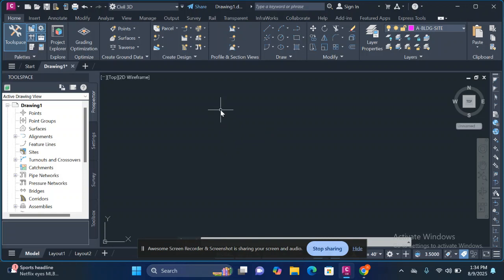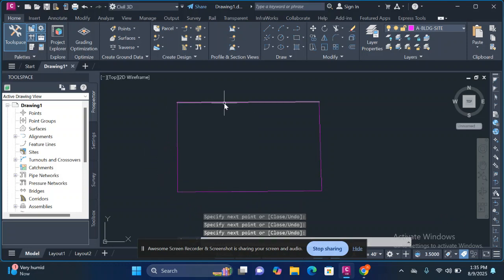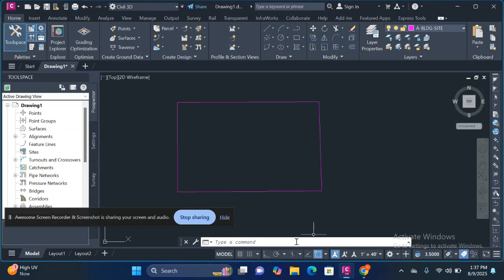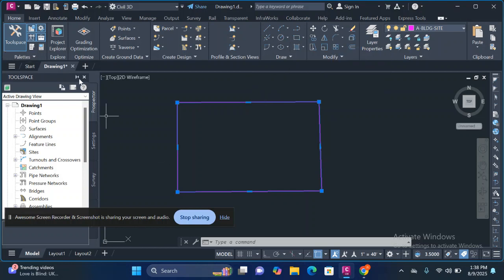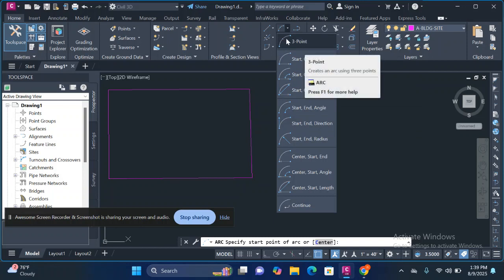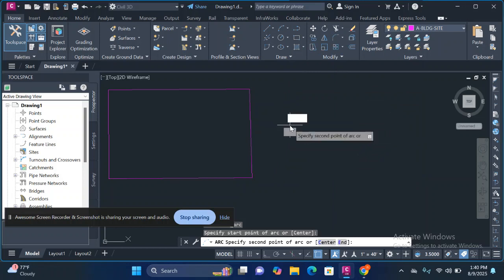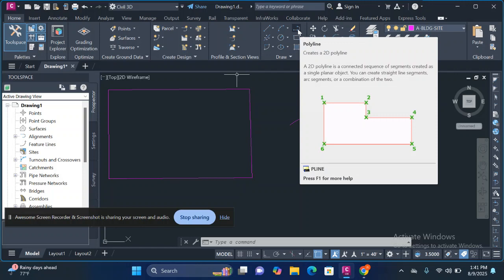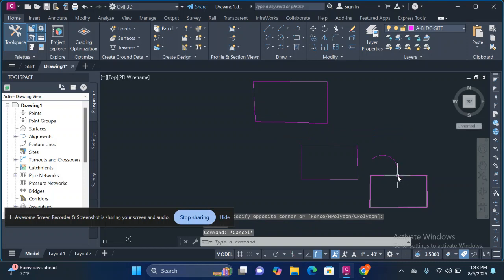How to join lines